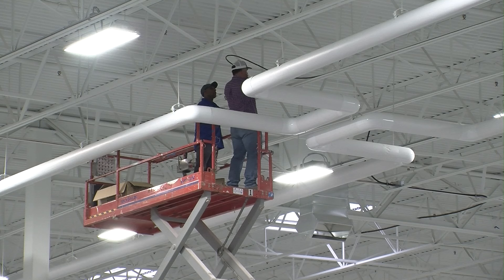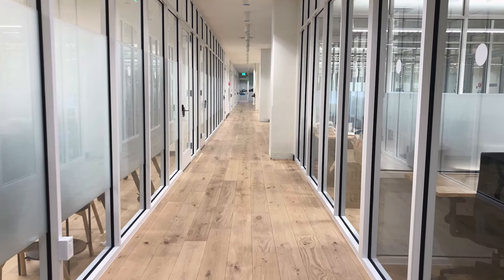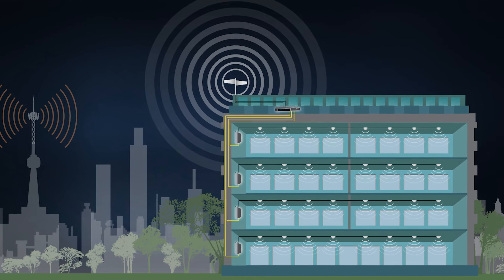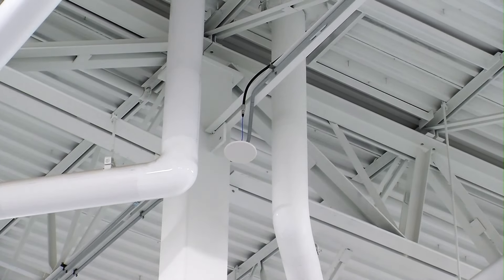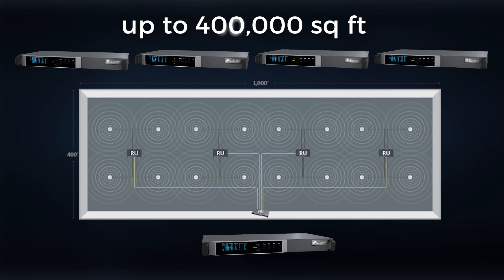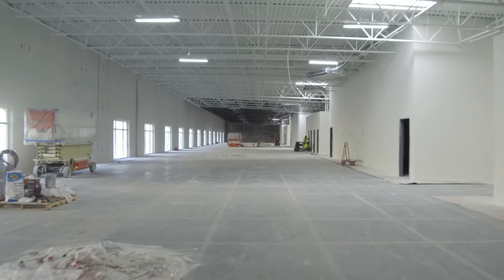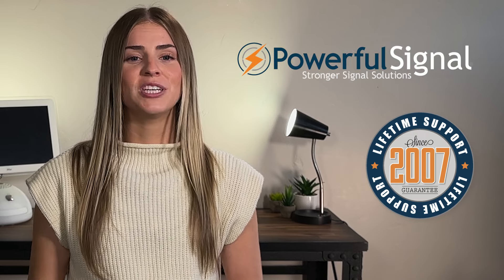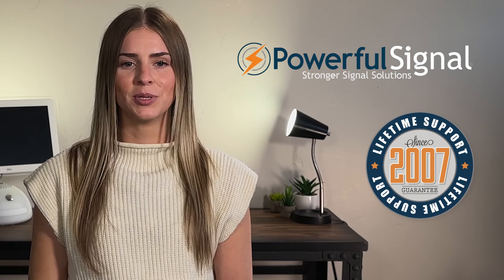Hybrid Cellular Fiber DAS for Bad Cell Signal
Do you need better cell signal in your building? Do you need to do it on a budget and complete the project within weeks, not months or years? Have you been told that an active Fiber DAS system is too expensive and too complicated? And do you need all major carriers supported and amplified throughout your building?

The solution is a hybrid fiber DAS system from Powerful Signal. Designed to address the needs of the middleprise market for small to mid-size enterprise coverage, the SolidRF Fiber DAS 4400 is an affordable solution that can be provisioned and commissioned quickly without a lengthy process involving multiple vendors and carrier approvals.

We’ll solve your cell signal problem and back it with our exclusive Lifetime Support commitment. So, say “Hello” to a Powerful Signal and “Goodbye” to poor cell signal.

Talk to the experts